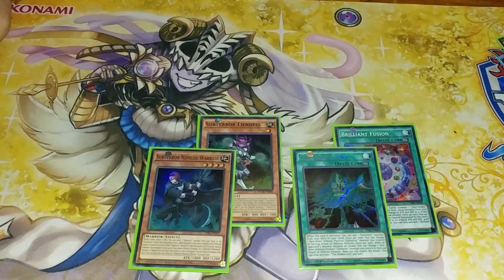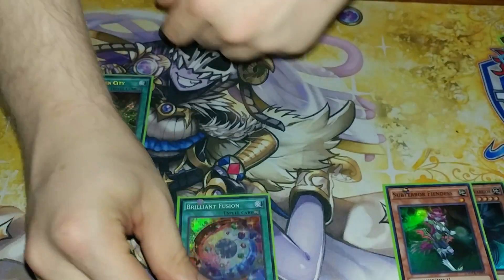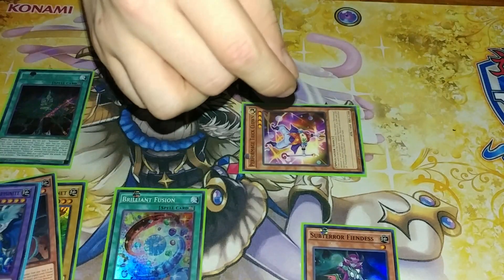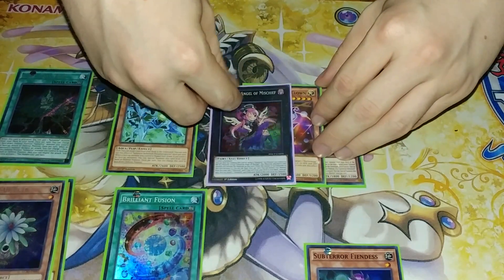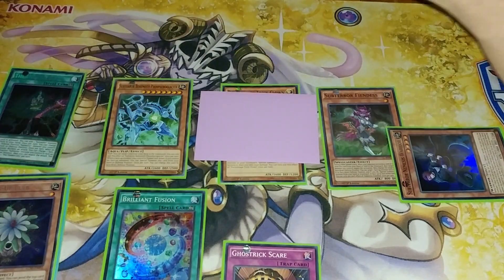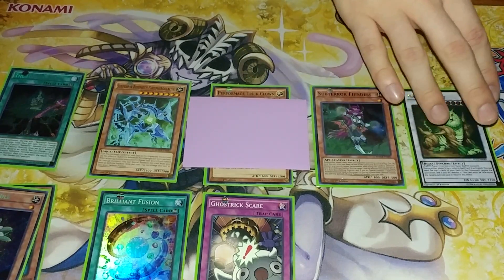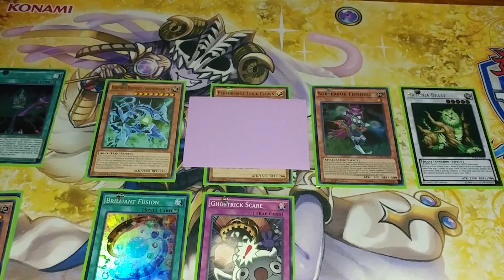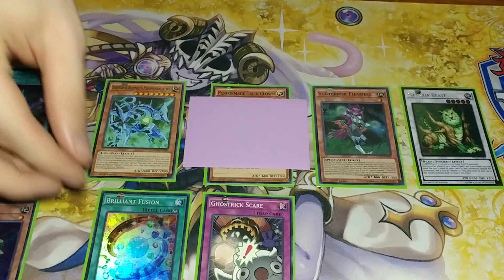Subterror Fiendess Combo with Naturia Beast (Post-MACR)